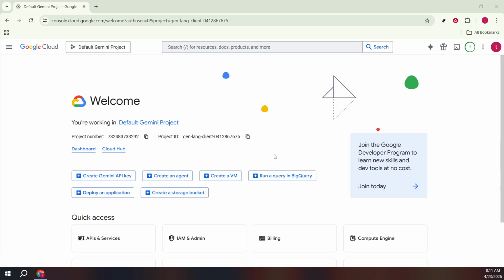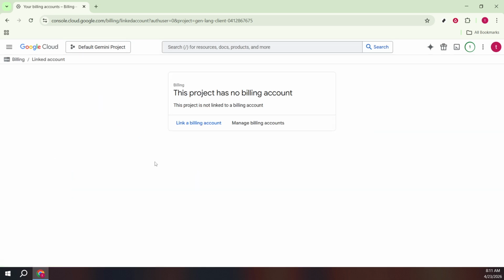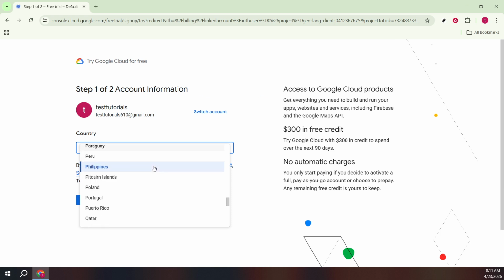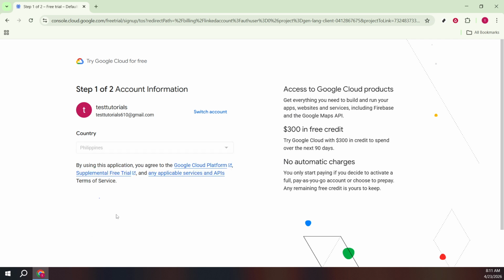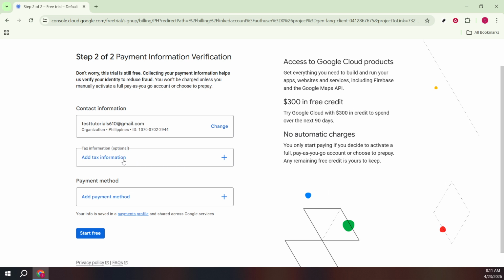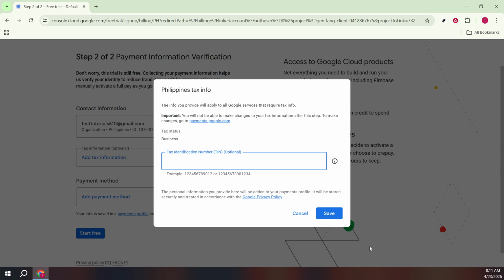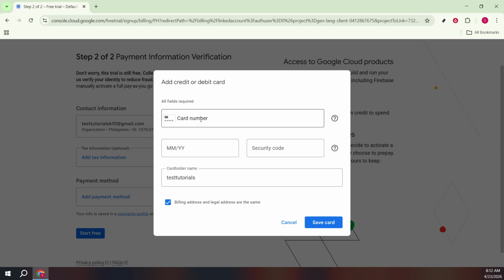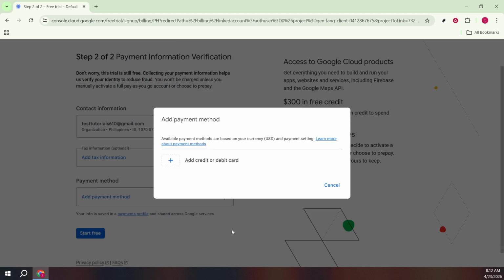How To Create Billing Account For Dialogflow On Google Cloud [2026 Guide]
How To Create Billing Account For Dialogflow On Google Cloud